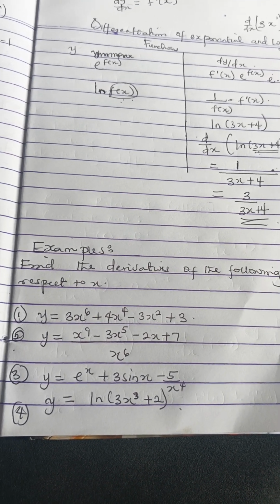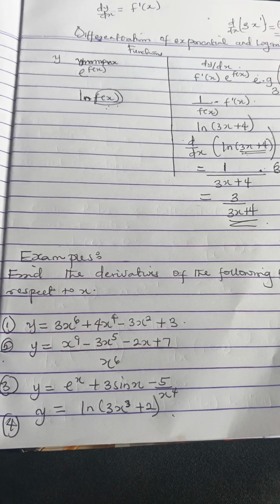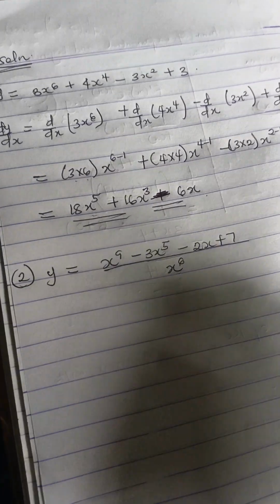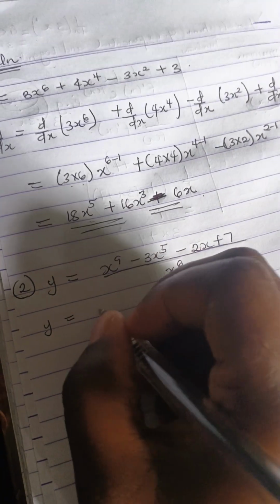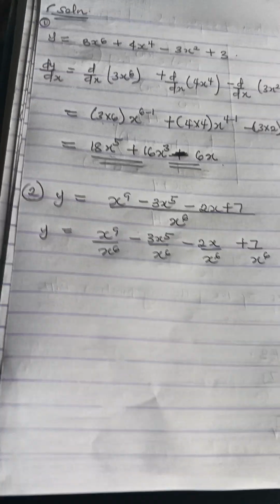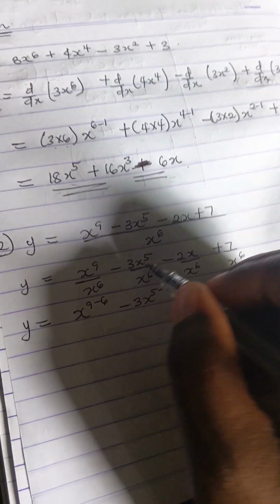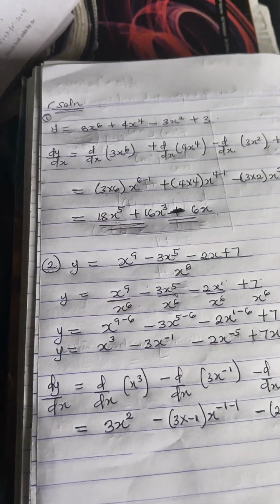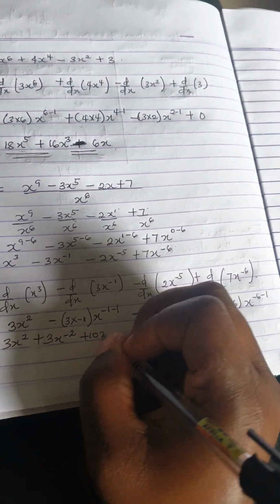Differentiation Part 3